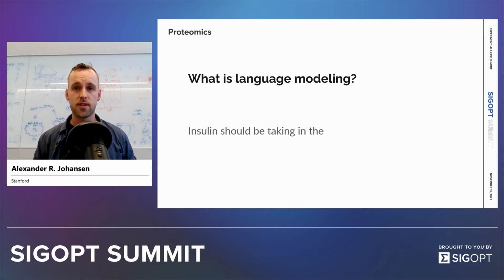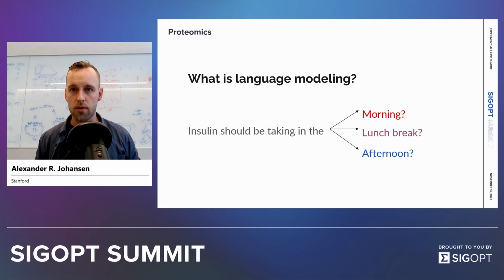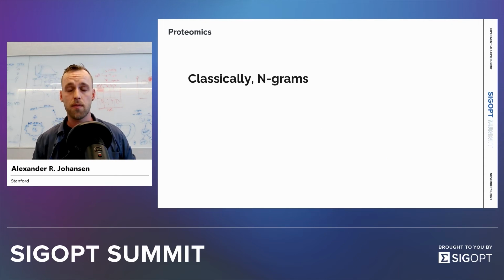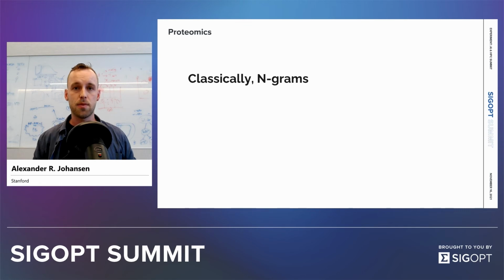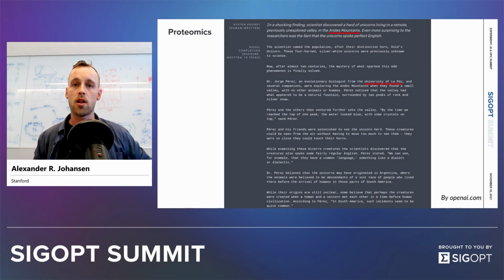Using NLP to Understand the Language of Proteins, with Alexander Rosenberg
Alexander Rosenberg, PhD Candidate at Stanford University, provides an overview of Natural Language Processing (NLP)—and how this approach can be appied to other complex "languages," like the language of proteins.